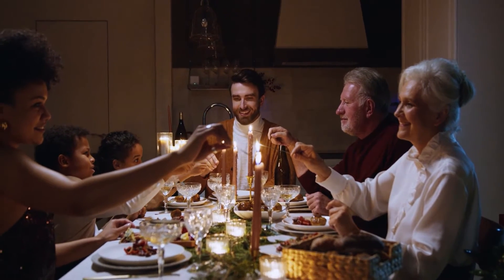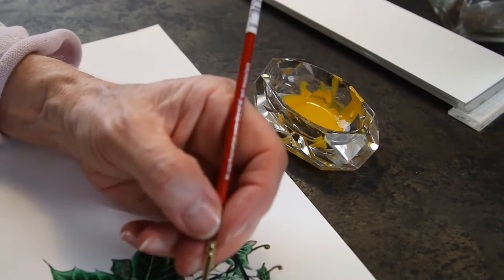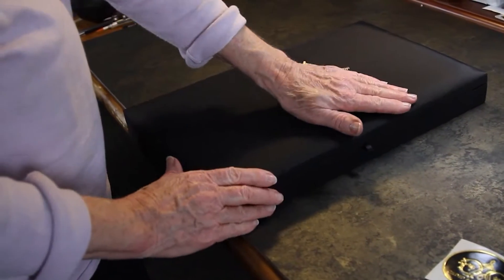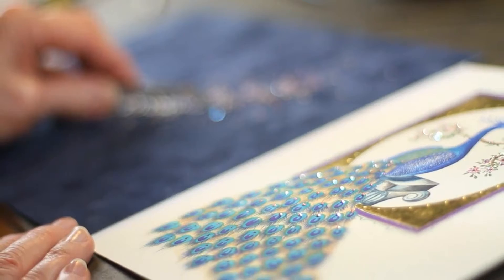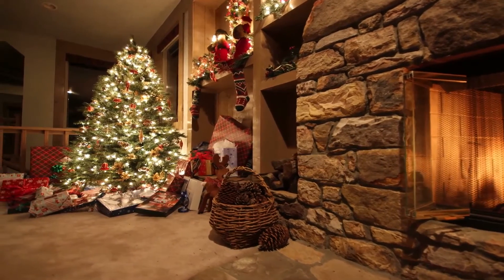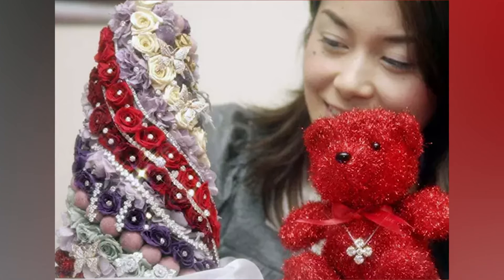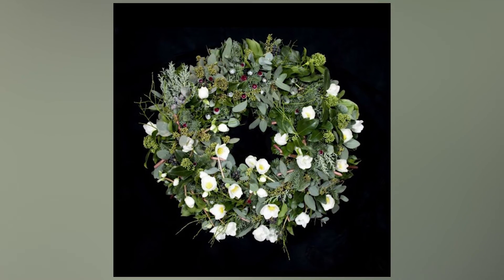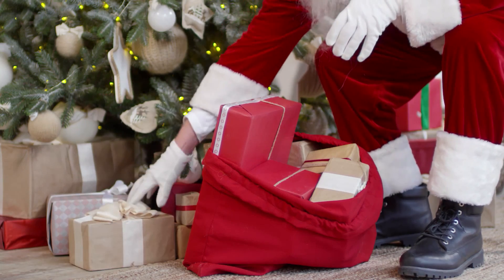A Look At The $4000 Luxury Holiday Cards!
Welcome back to Luxury Taste! In today's video, we are going to be taking a look at The $4000 Luxury Holiday Cards! Celebrate the holidays in style with these $ 4000-holiday cards! Please stick around until the end of the video, so you don't miss a thing about this! And please let us know down below what you think about this!